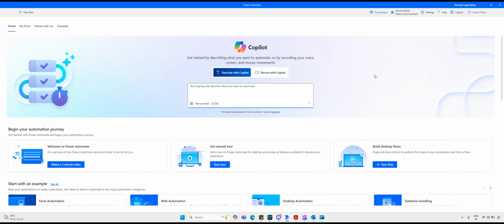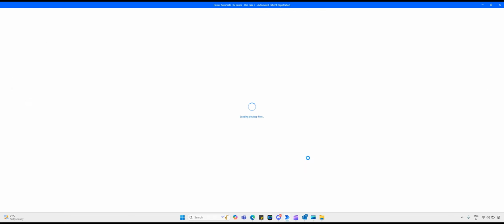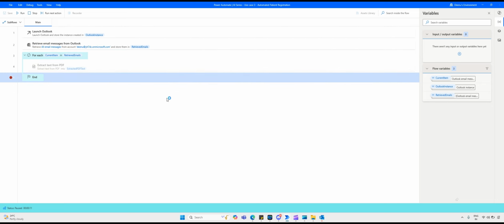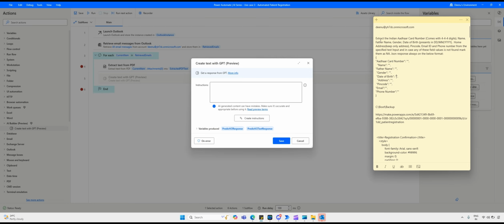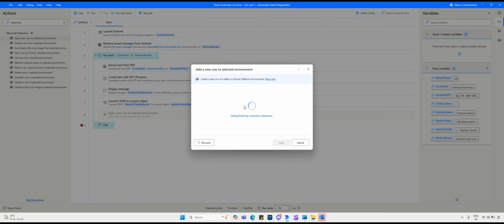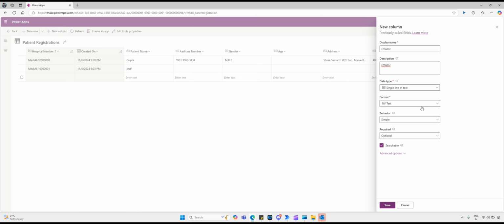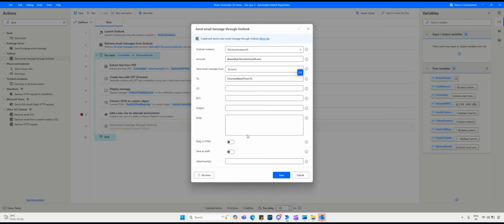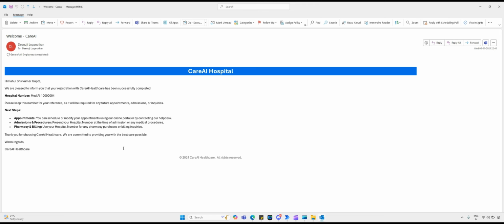Power Automate Desktop and AI Series - Use case 3: Automated Patient registration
Welcome to another exciting video in the Power Automate Desktop + AI series! 👋 I’m Deenuji Loganathan, and today we’re diving into automated hospital patient registration. Imagine just emailing your Aadhaar card and getting registered without the waiting line!

In this video, you’ll see how: ✅ Power Automate handles patient data with AI Builder
✅ Dataverse stores and retrieves hospital IDs
✅ Automated email confirms patient ID for seamless onboarding

This could save so much time in hospitals—no more waiting! Hit play and let’s automate patient registration in healthcare!